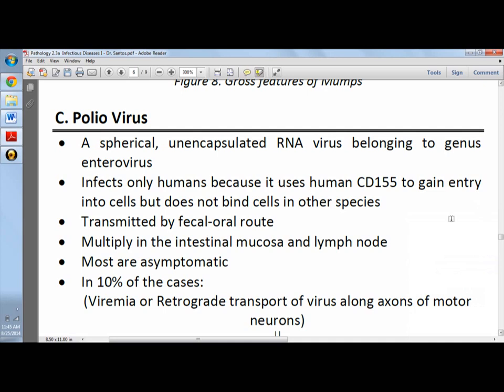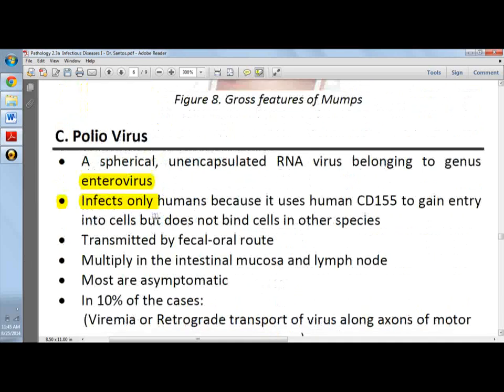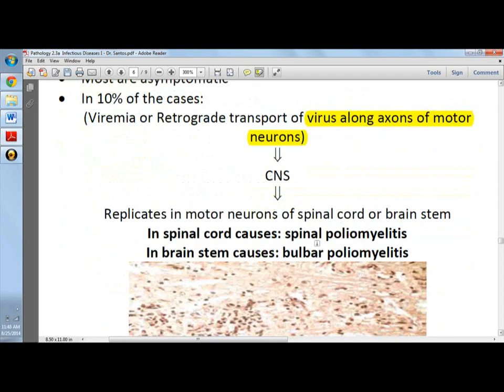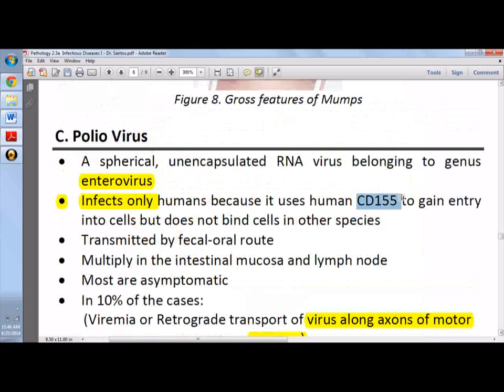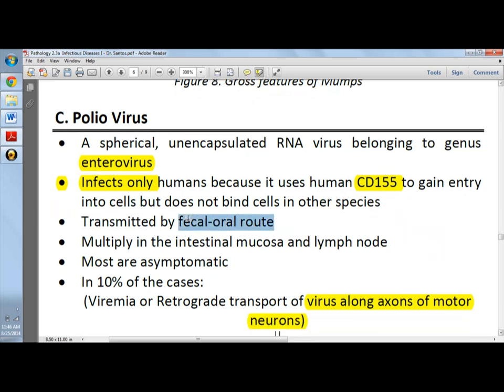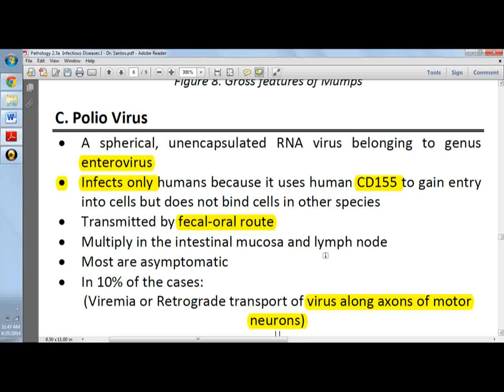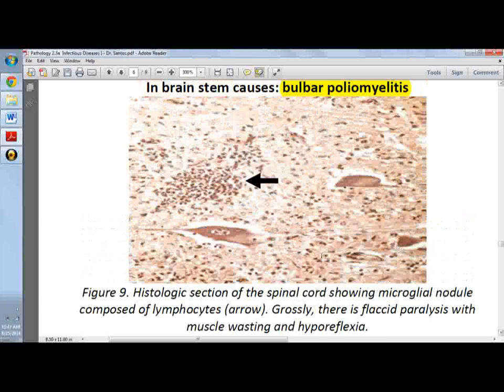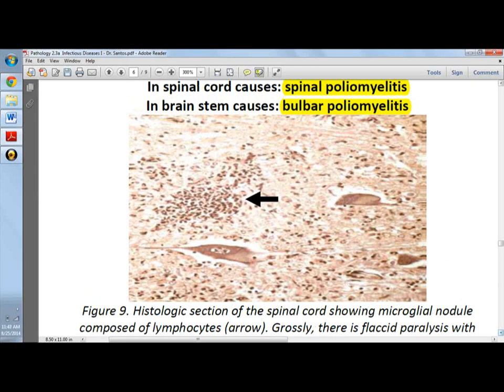Polio Virus Pathology